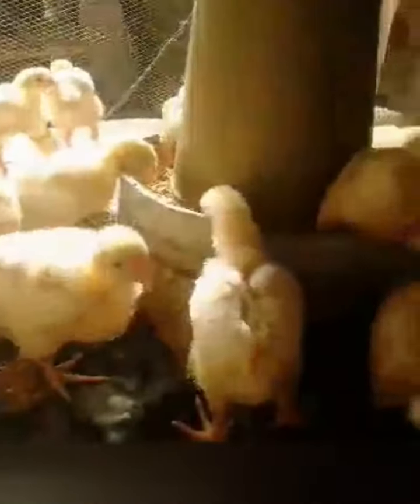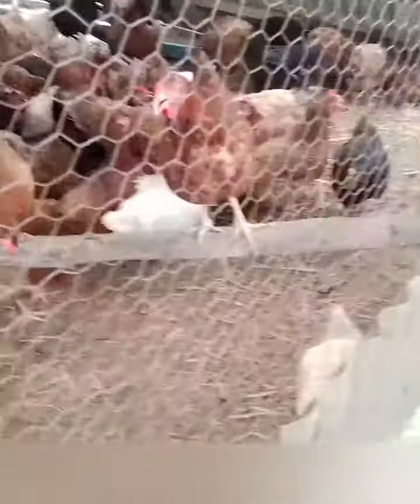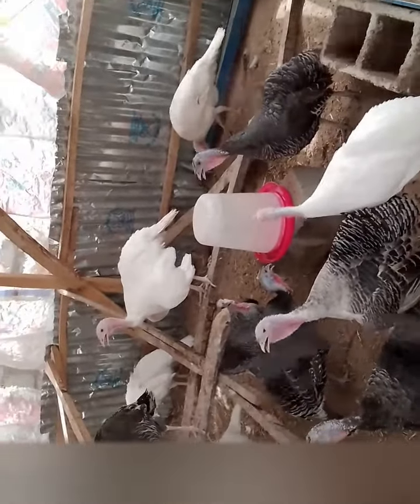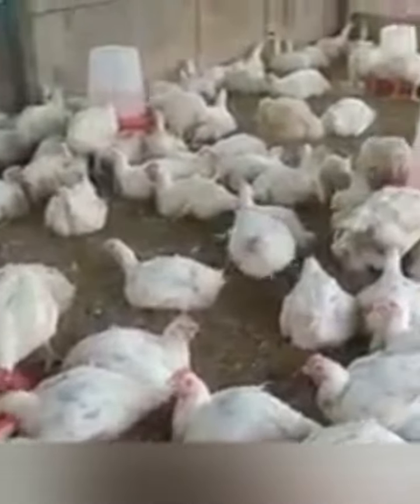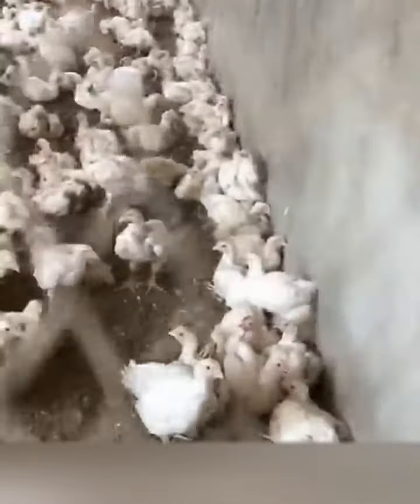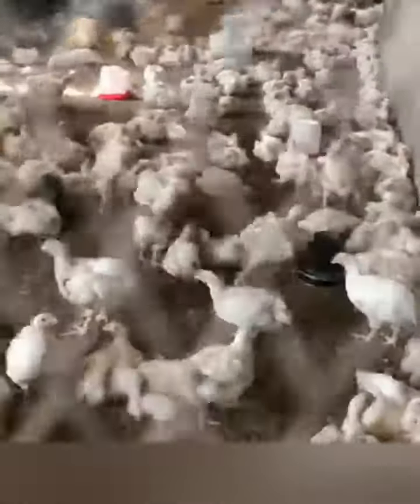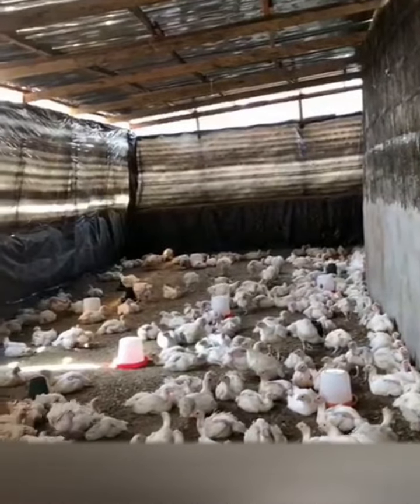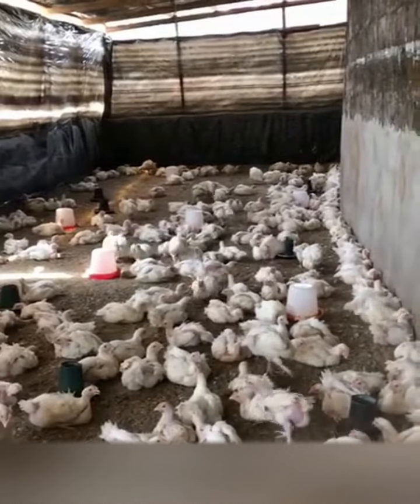How to Manage Chronic Respiratory Disease (CRD) in Poultry: Proven Strategies & Remedies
Chronic Respiratory Disease (CRD) is a common yet challenging condition in poultry farming that can significantly impact the health and productivity of your flock. In this video, I share practical and effective strategies to manage and prevent CRD in chickens. Learn about the symptoms, causes, and most importantly, the best treatments and natural remedies to keep your birds healthy. Whether you’re dealing with an outbreak or looking for preventive measures, these proven methods will help you maintain a thriving poultry farm!